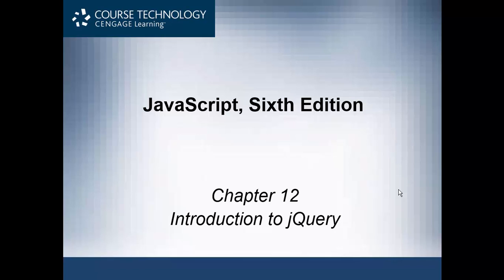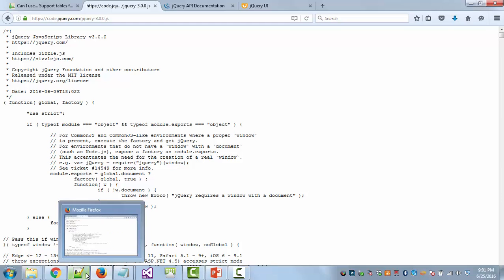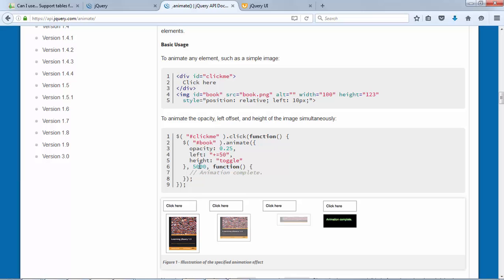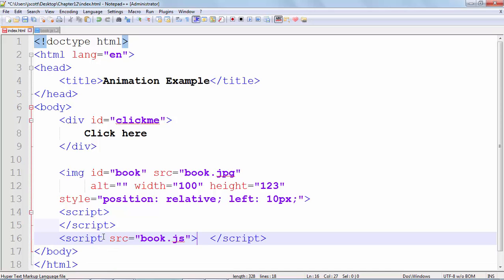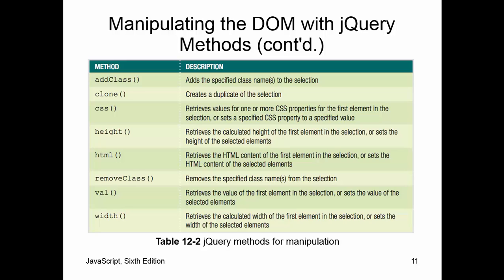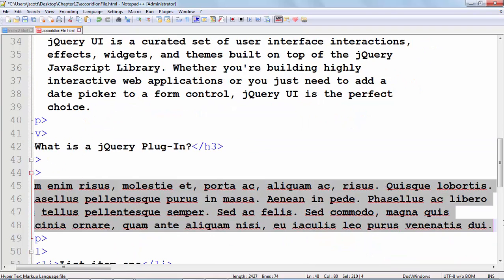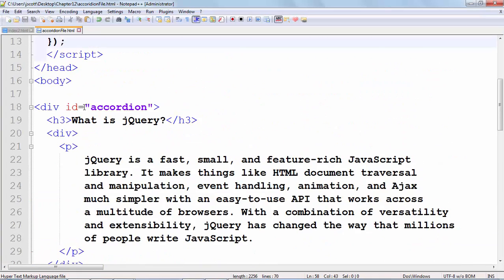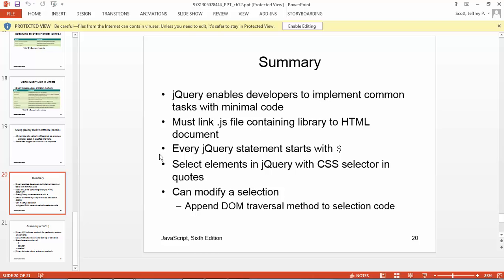JavaScript - 6thEdition - Chapter12